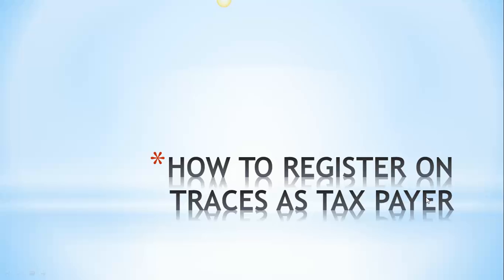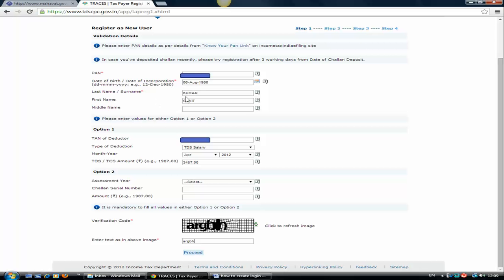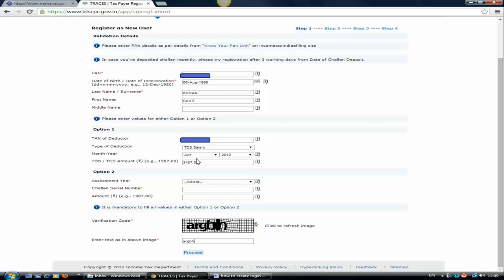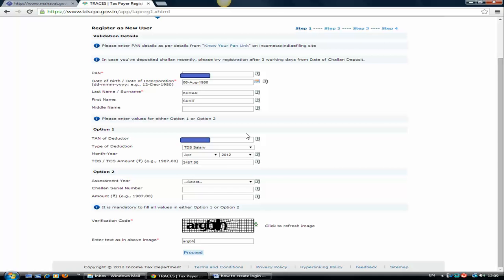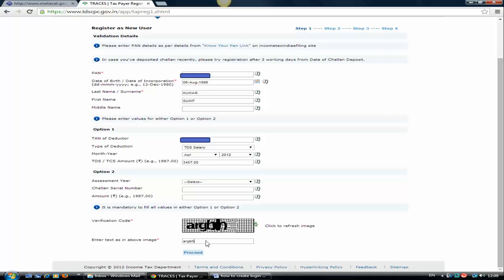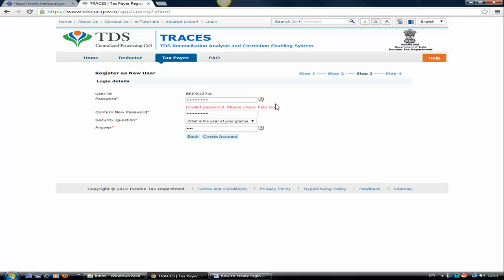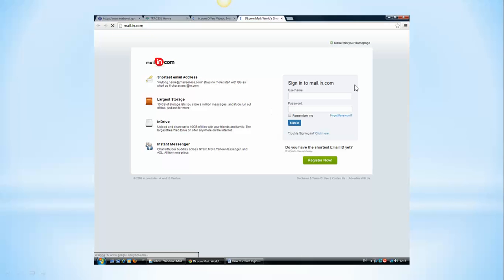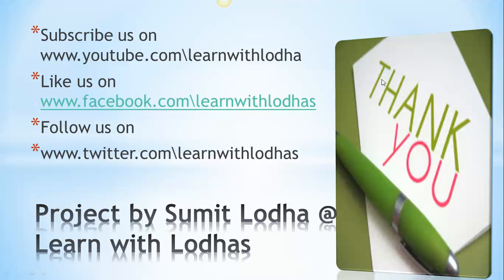How to register as a tax payer on TRACES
If do you wish to download form 26AS or issue Form 16B (TDS Certificate ) to your seller of immovable property then you may do it by using creating login at TRACES website.This tutorial will make you understand the live process of creating TRACES account.